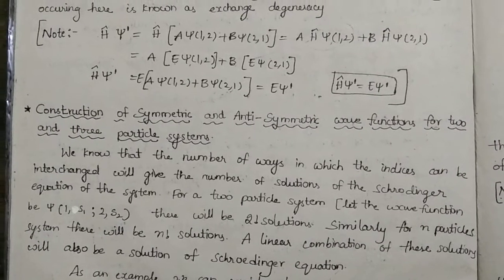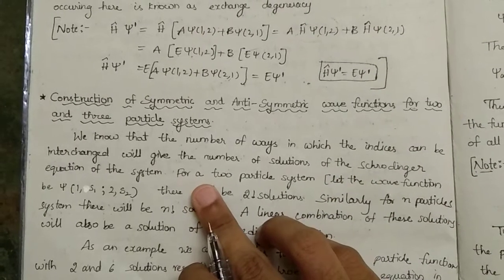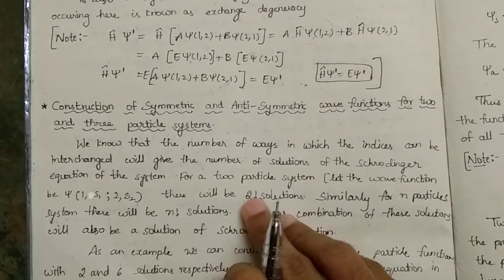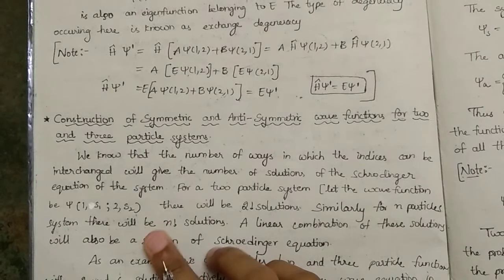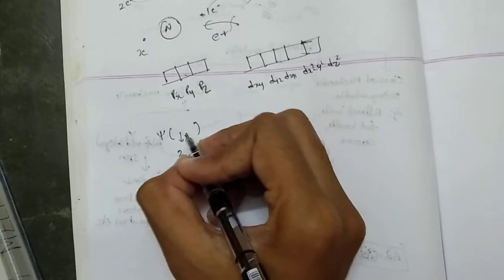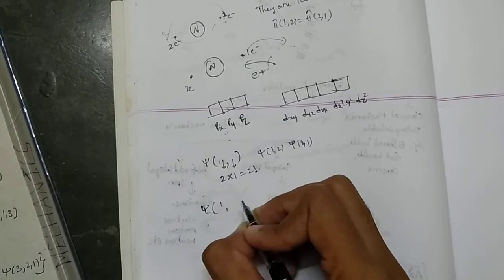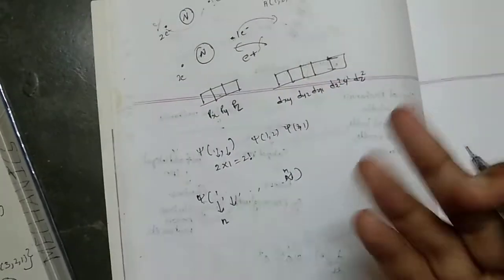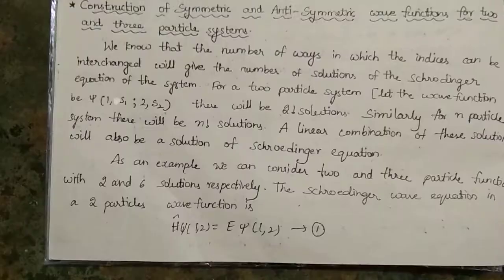Symmetric & Antisymmetric wave functions for 2 & 3 particles system|Identical particles| NNN |QM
This channel contains videos in both ENGLISH and TELUGU
By this we learn how to construct a Symmetric and Antisymmetric wave functions for 2 and 3 particles system.